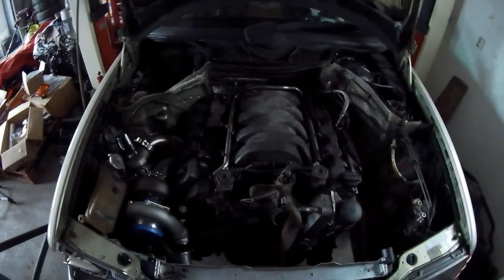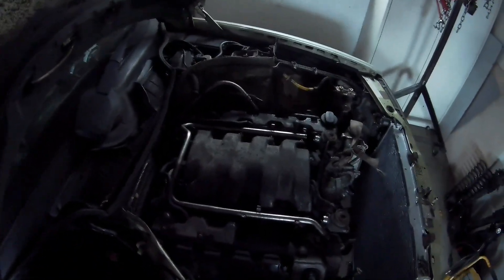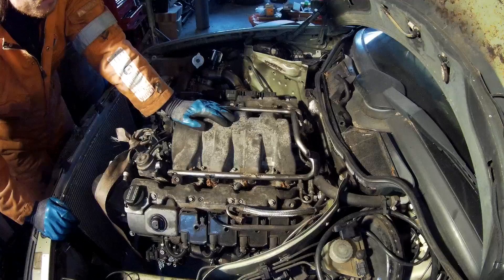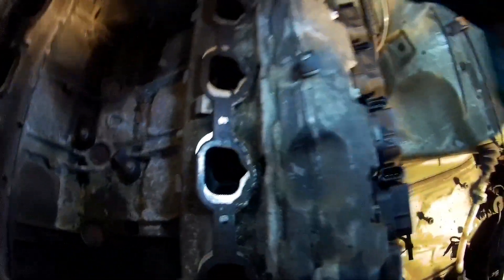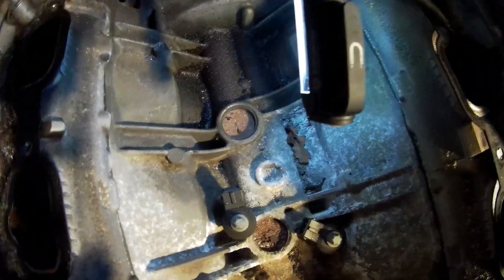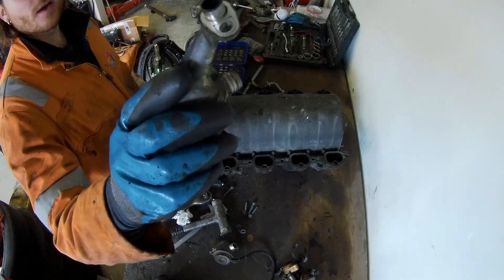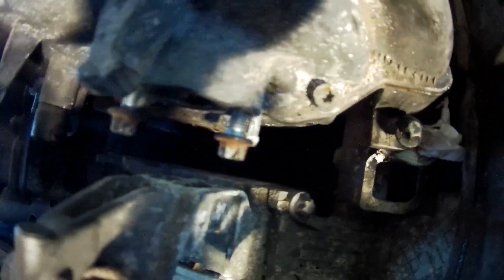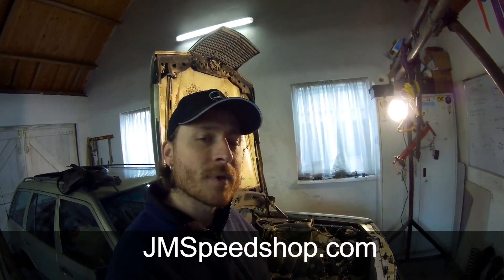M113 V8 intake manifold turning 180° S124 turbo project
M113 V8 intake manifold turning 180°

So why.  turn the manifold . Because if makes a shorter routing on the intake piping. Also the space behind the engine is not enough to have a nice clear routing and the piping would not look nice running all over the engine. It is just not how i want it.

The removal of the manifold is pretty easy just 10 bolts and some hoses.  the egr on the back needs to be removed. that's it.

when turning the manifold. there need to be 3 holes to be covered. from the EGR system.  i need to find a solution for this . Also the lifting point on the front of the engine needs to be removed. And the throttle body needs to be placed different because it will not fit.  The manifold is 23mm lower then the top of the distribution cover.

So im thinking of a space plate that wil also cover the holes directly maybe 10mm or so.  This will be for the next video

if there any questions just ask